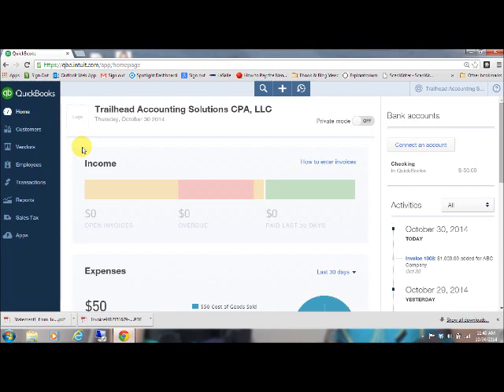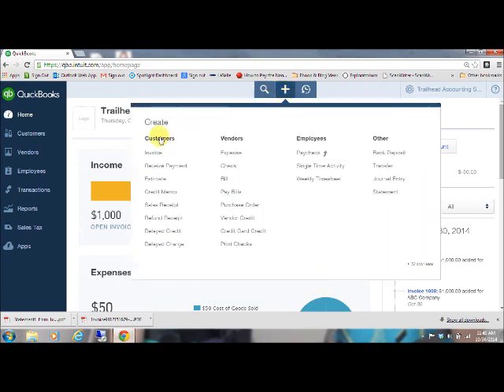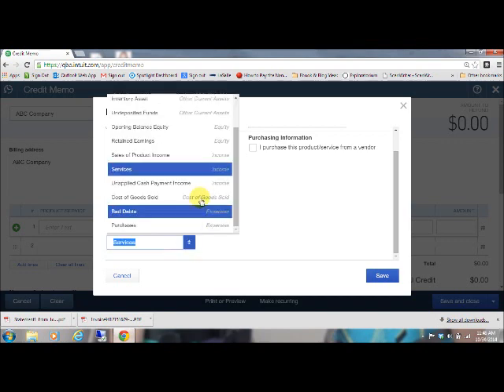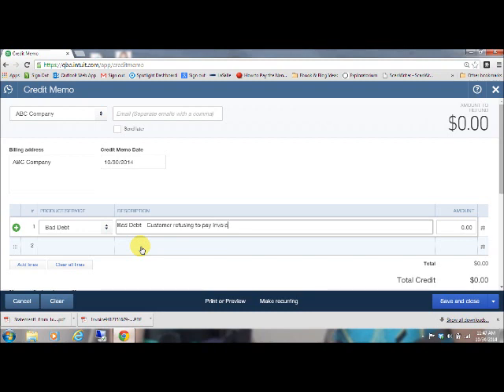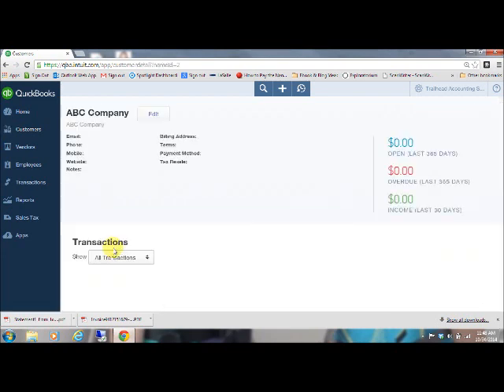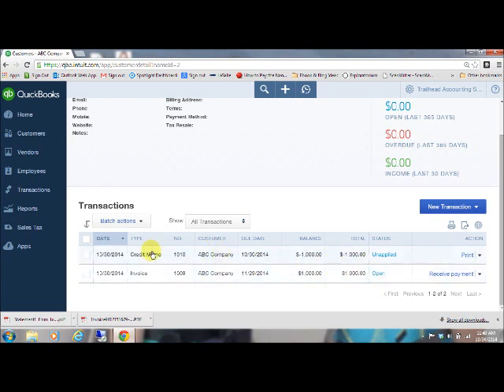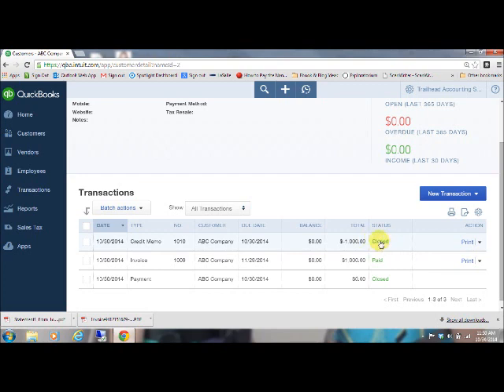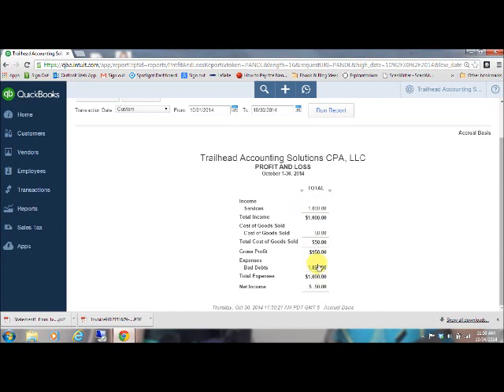QBO Tutorial - How to Write off Bad Debt in QuickBooks Online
How to write off bad debt in QuickBooks Online (QBO)